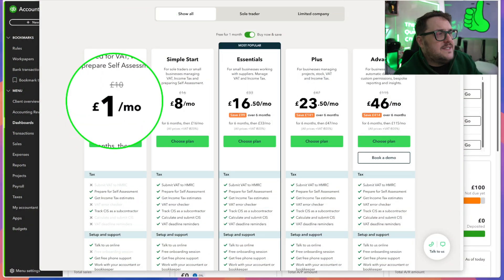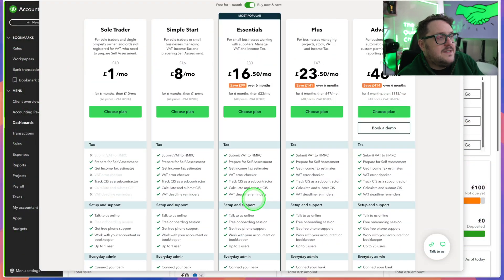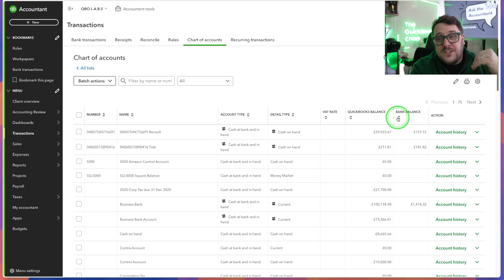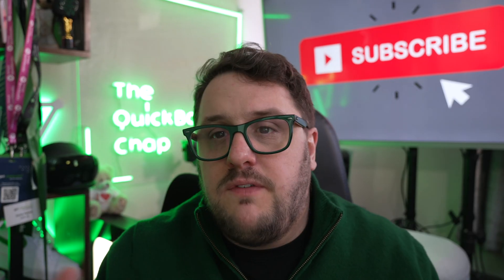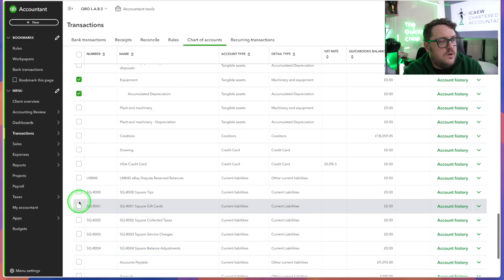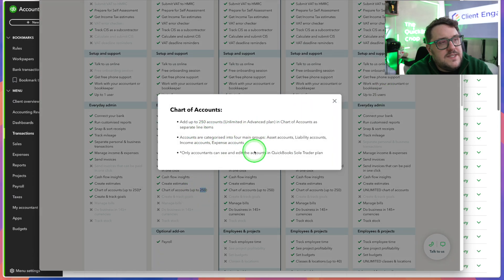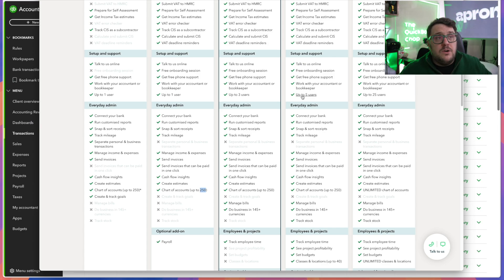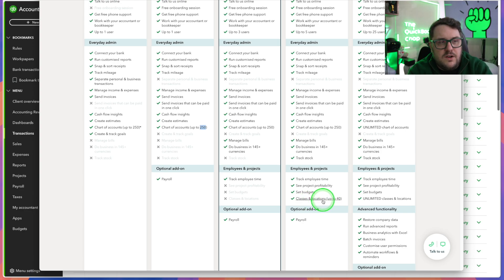QuickBooks Update & Restrictions: Significant Changes & How to Bypass Them!